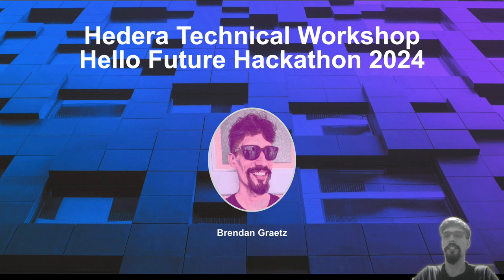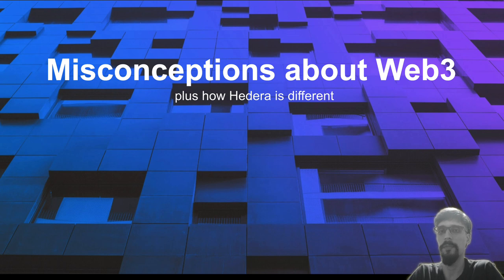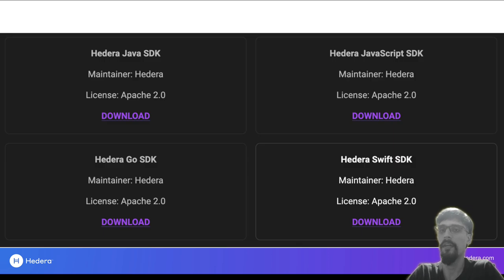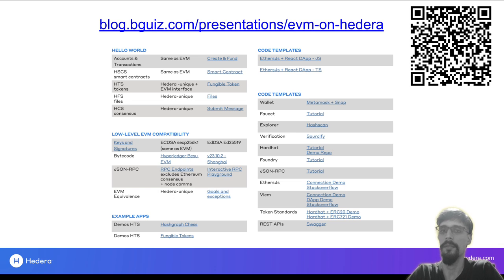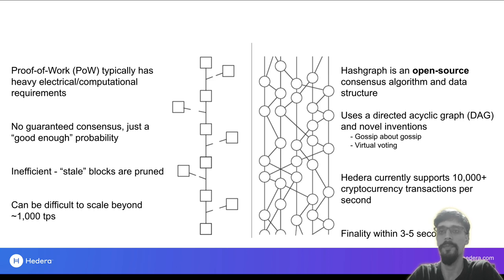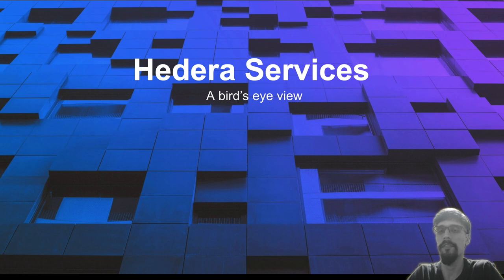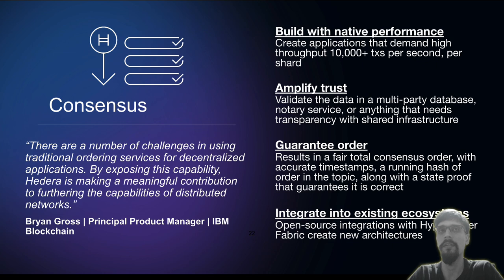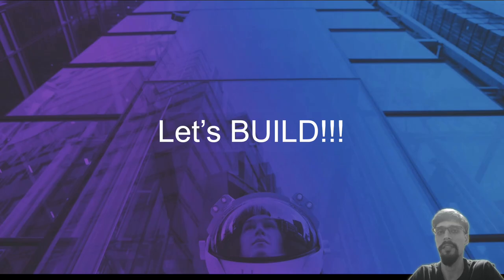Welcome to the Hackathon - Hello Future World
Like this? Wanna get mentored by me? Participate in the hackathon - it runs from 22 July 2024 through 20 August 2024